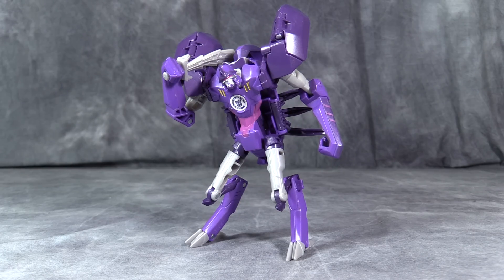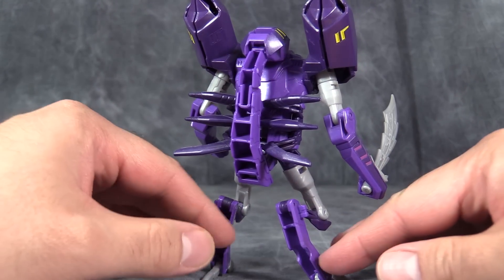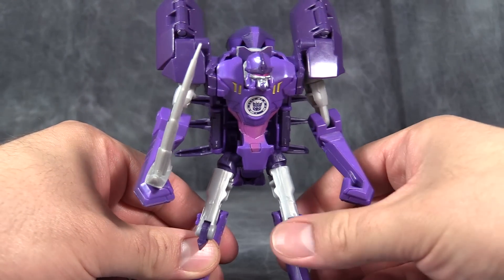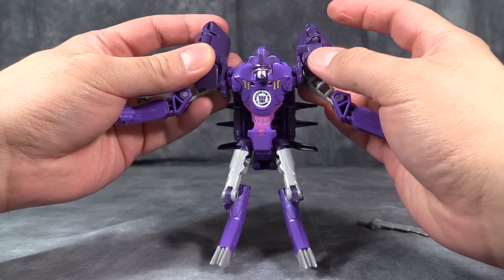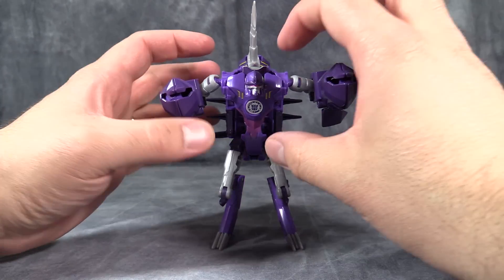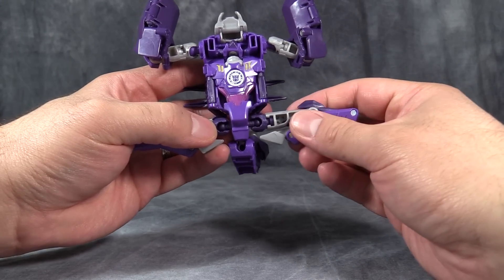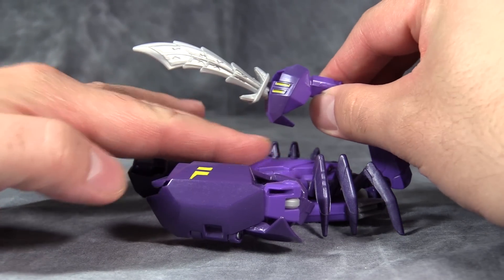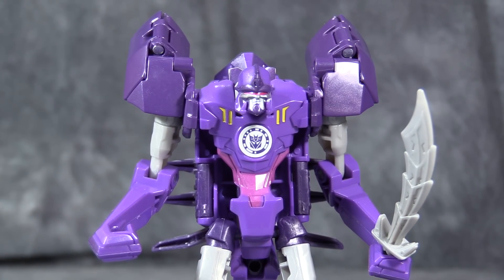Transformers Robots in Disguise Warrior Class Paralon